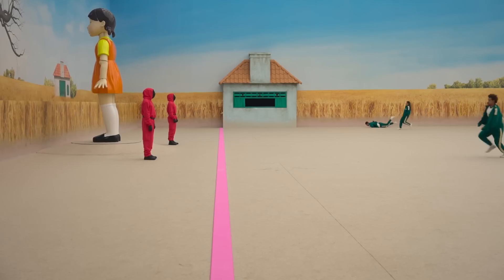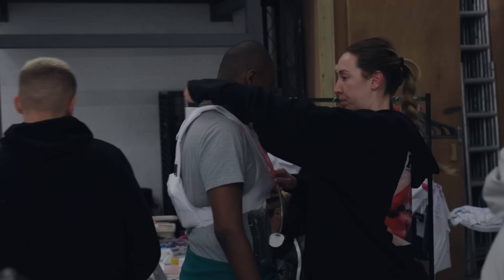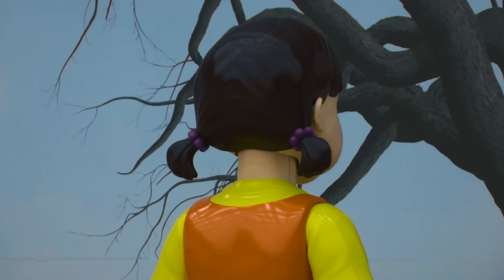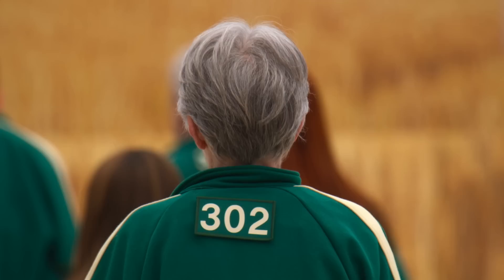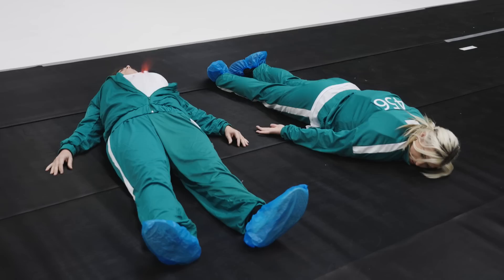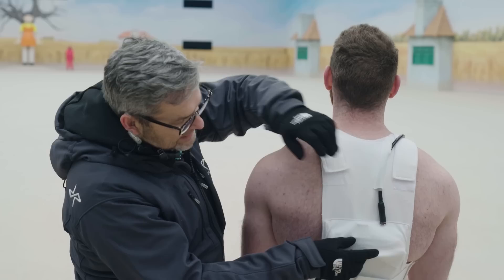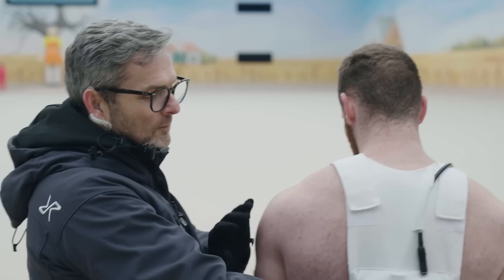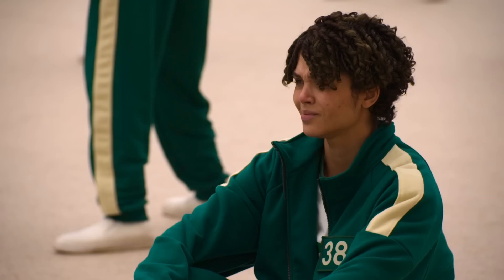How Player Eliminations Are Done In Squid Game: The Challenge | Netflix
How exactly are the "executions" in Squid Game: The Challenge ... executed? A sophisticated motion sensor system was used to detect players in Red Light Green Light, and squib packs were strapped to players to show their eliminations in real time. Featuring interviews with Squid Game: The Challenge executive producer Toni Ireland, games technical consultant Bryn Williams, and Elements SFX co-owner Nick Rideout.

Immersed in the world of "Squid Game," 456 real players put their skills — and character — to the ultimate test for a life-changing $4.56 million prize.